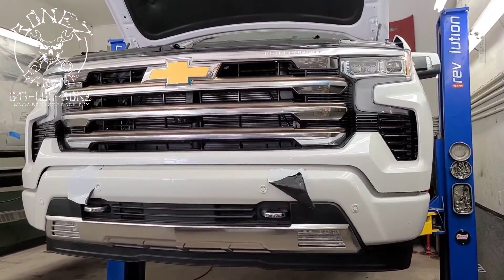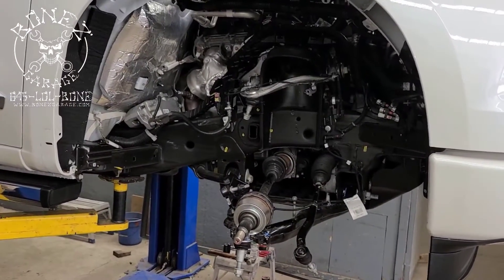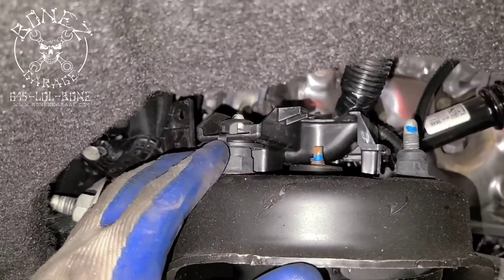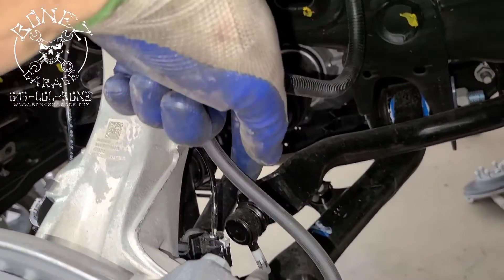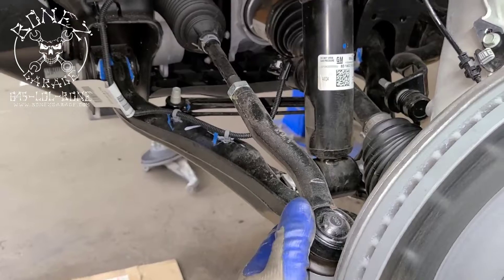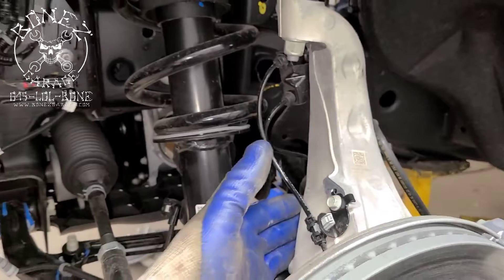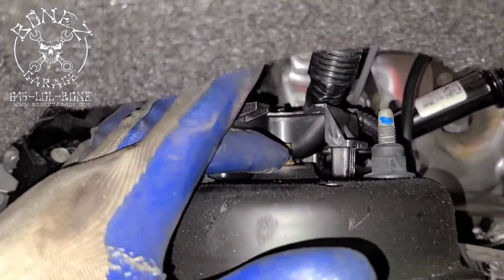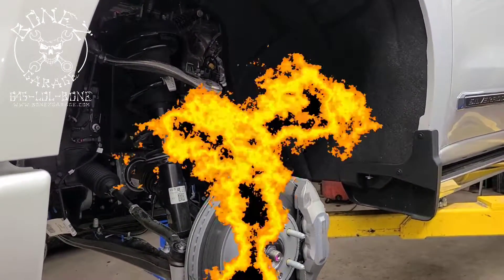2022 Chevy Silverado High Country - BonezGarage.com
#2022 Chevy Silverado High Country showing what has to come off to lower the front suspension.